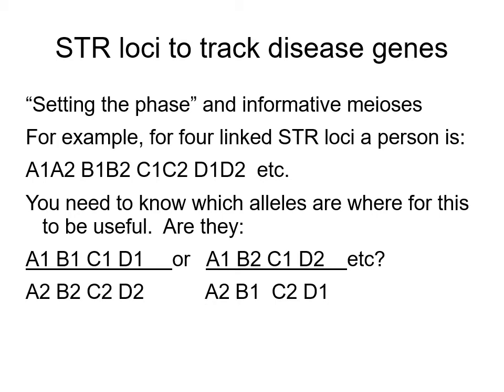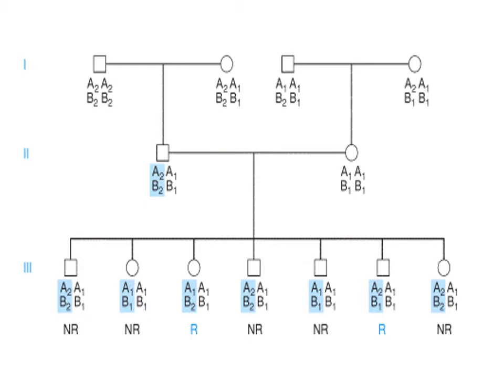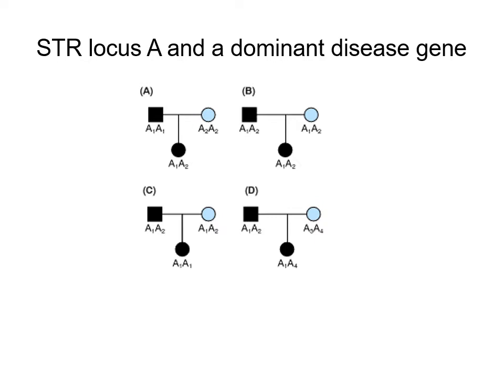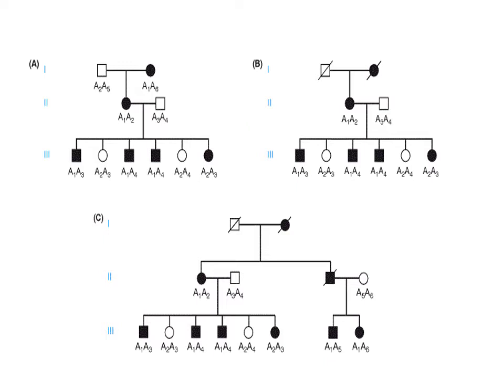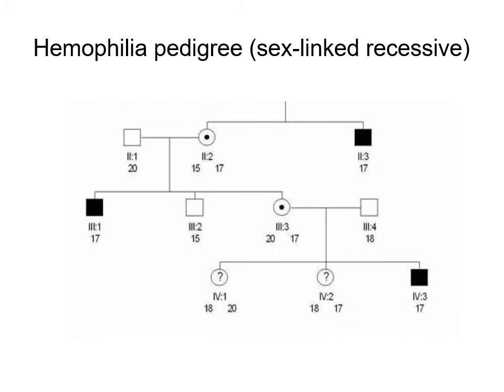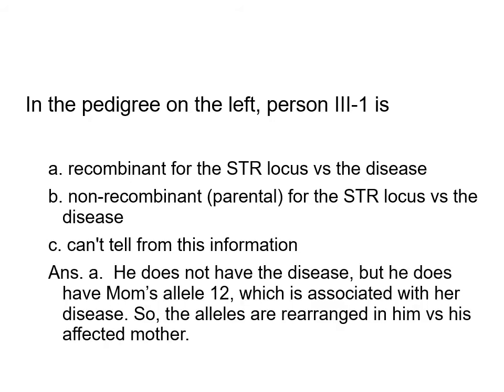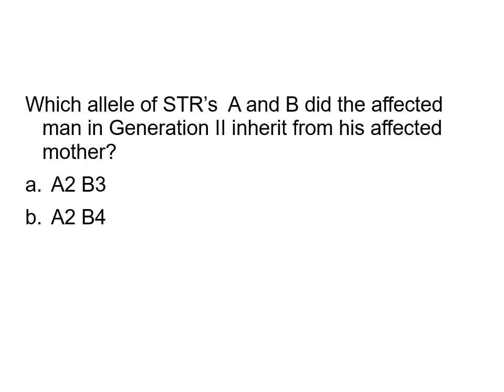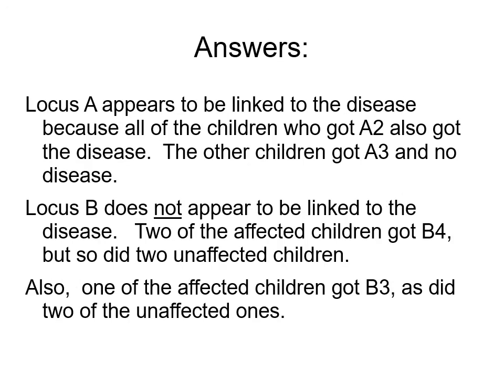19 October 2020 STR gene tracking